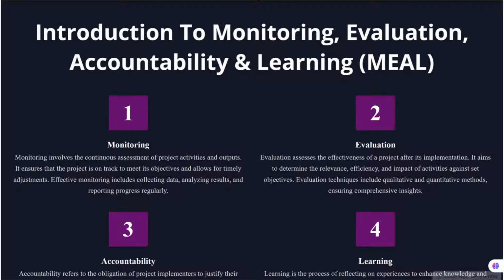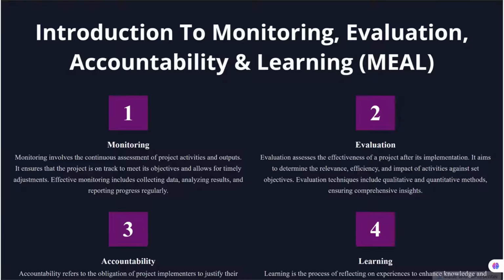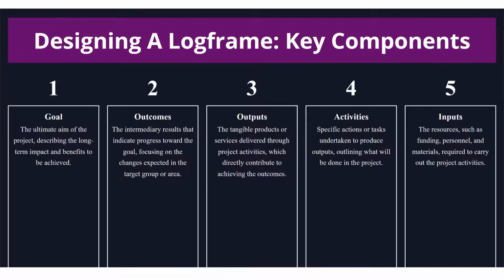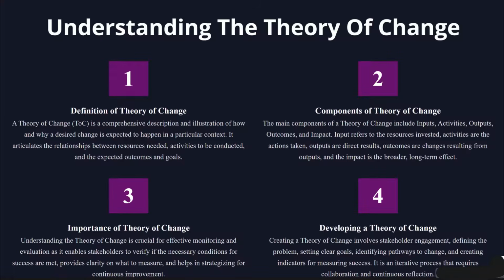Monitoring, Evaluation, Accountability & Learning(MEAL)| What is MEAL?| Basics of MEAL.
In this video, we’ll walk you through:

What Monitoring, Evaluation, Accountability, and Learning (MEAL) are
The difference between MEAL components
Qualitative and Quantitative data gathering techniques
We explore how this powerful MEAL framework helps organizations overcome common challenges in project management and program implementation. Discover how each component contributes to increased transparency, better decision-making, stakeholder trust, and continuous growth.

Learn how monitoring provides real-time oversight, evaluation measures impact, accountability builds stakeholder confidence, and learning fosters ongoing improvement. Together, these elements create a resilient system that makes projects more efficient, impactful, and sustainable.

Whether you’re starting a new project or looking to strengthen your existing programs, understanding MEAL is essential for success. Watch now and see how this framework can transform your organizational approach!

Our channel focuses on Monitoring, Evaluation, Accountability, & Learning. We cover topics like:

What is Monitoring & Evaluation?
Differences between Monitoring & Evaluation, and data collection
How to gather qualitative & quantitative data effectively